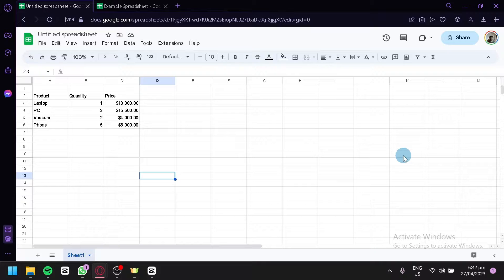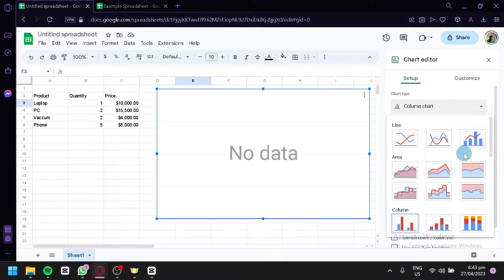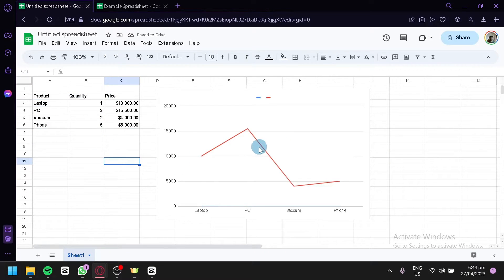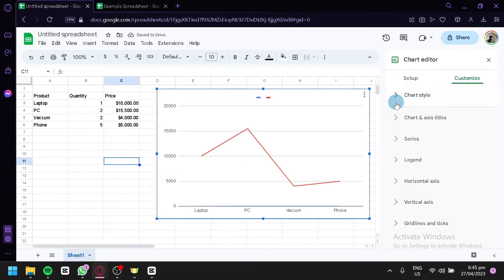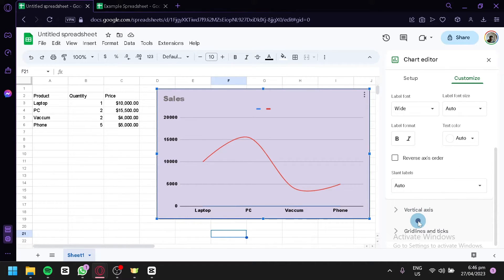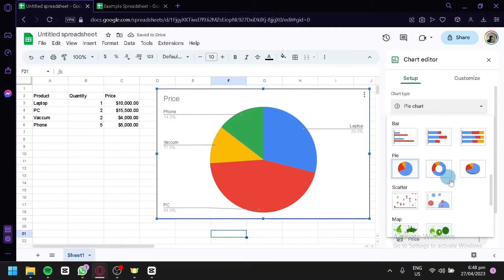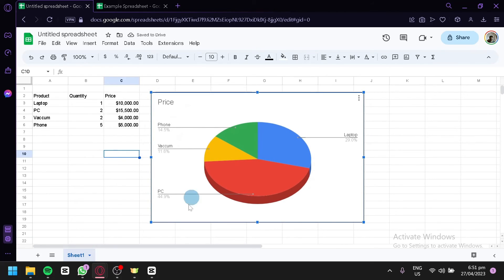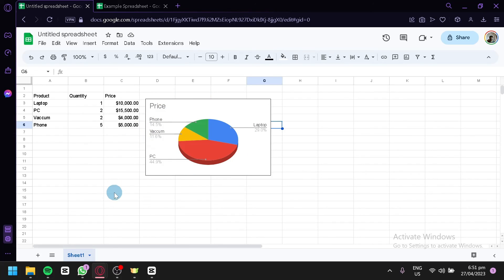How To Use Google Charts For Beginners In 2023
Are you a beginner looking to learn how to use Google Charts? Look no further! In this video, I'm going to show you the basics of Google Charts and how to create stunning visualizations in just 20 minutes. Discover the power of data visualization and how it can help you make better decisions faster. Get started with Google Charts today and take your data analysis skills to the next level!